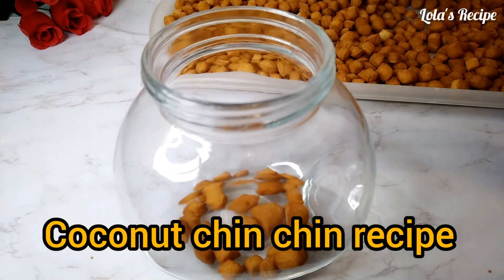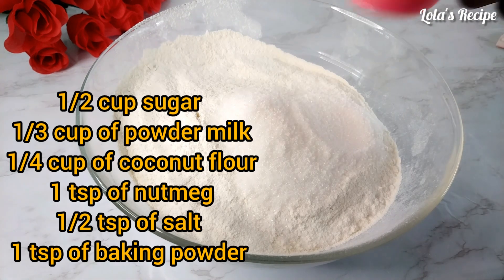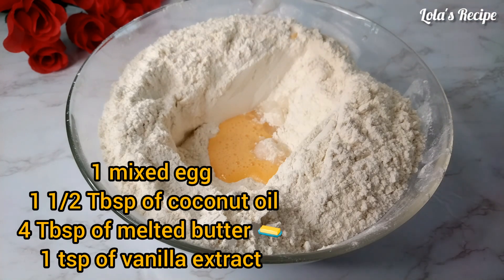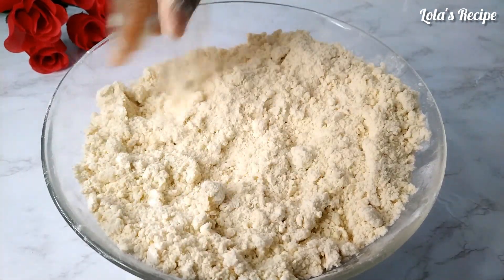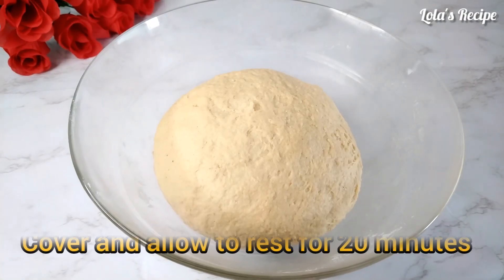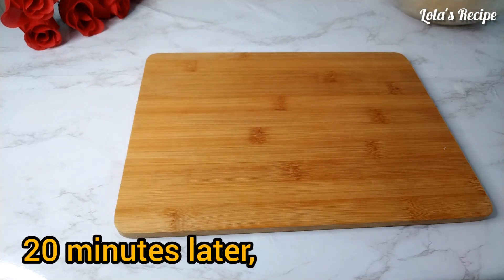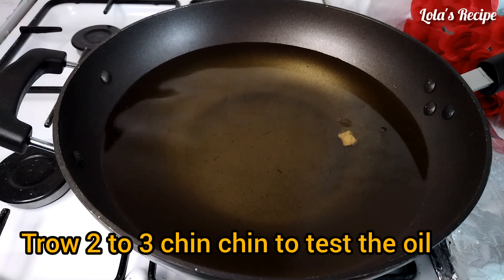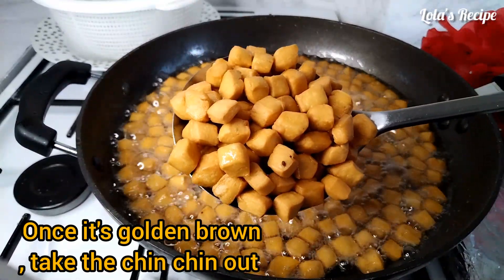HOW TO MAKE COCONUT 🥥 CHIN-CHIN | Nigeria Chin Chin Recipe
chin chin is one of the west African popular street snacks. It is very delicious and people use to entertain their quest at occasion and parties.

INGREDIENTS

6 cups of all-purpose flour
1/2 cup of sugar
1/3 cup of powder milk
1/4 cup of coconut 🥥 powder
1 tsp of baking powder
1 tsp of nutmeg
1/2 tsp of salt
1 1/2 Tbsp of coconut 🥥 oil
4 Tbsp of melted butter 🧈 or room temperature
1 egg 🥚
1 1/4cups of coconut 🥥 milk
Vegetable or sunflower oil to fry

Another popular Nigerian snack you might like to try 👇

Nigerian Egg Roll recipe  :

Nigerian Sausage Roll recipe:

Mini Sausage Buns recipe :

Nigerian puff-puff recipe :

Nigerian Buns recipe